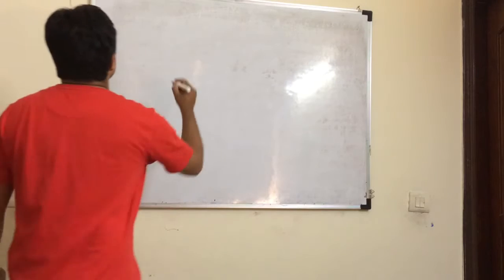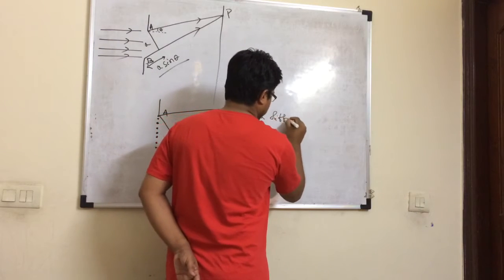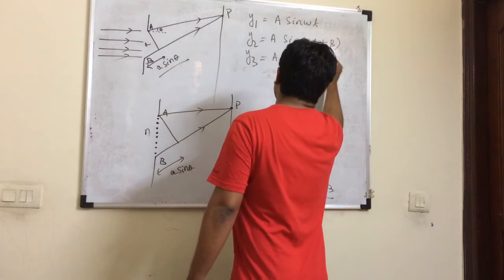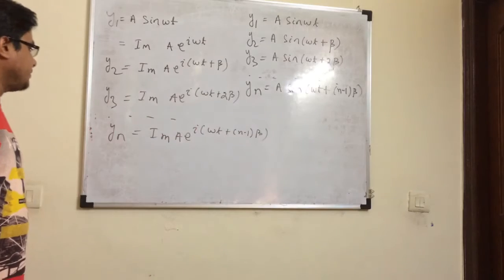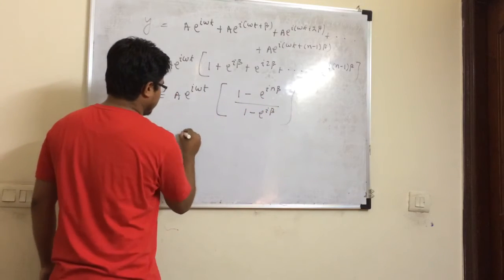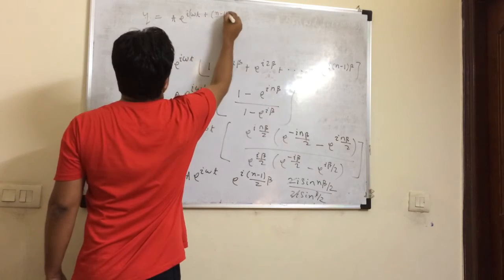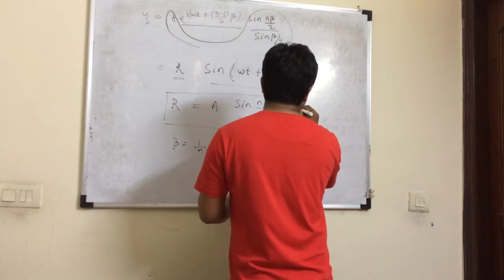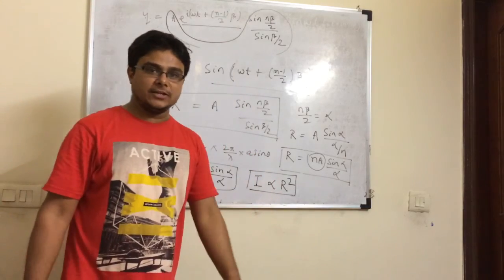Single slit diffraction (Mathematical derivation) Part 1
Mathematical explanation of single slit diffraction